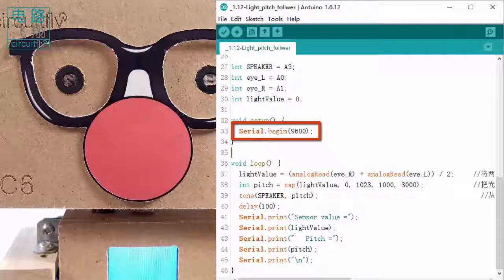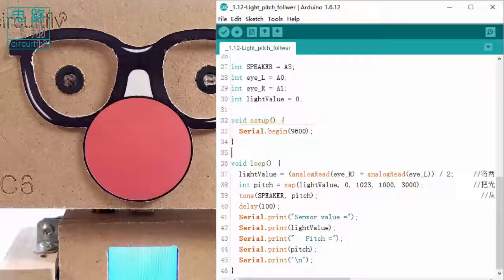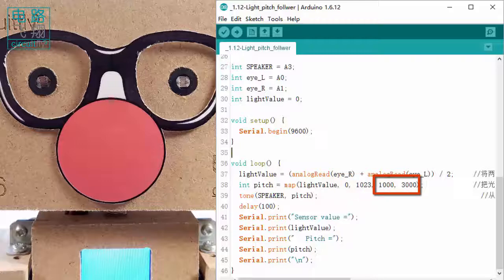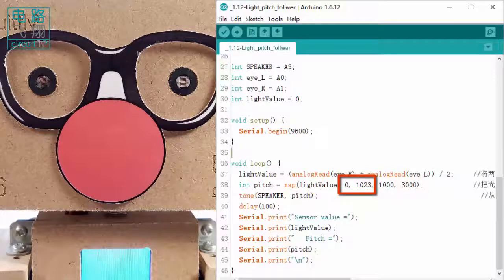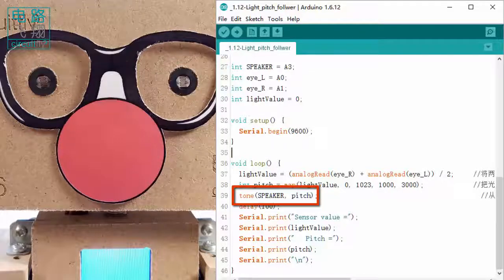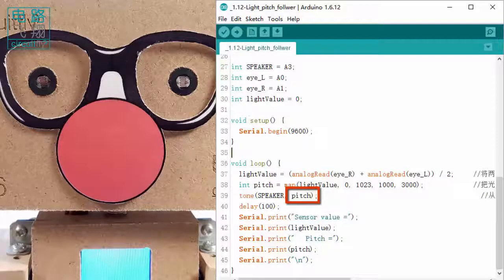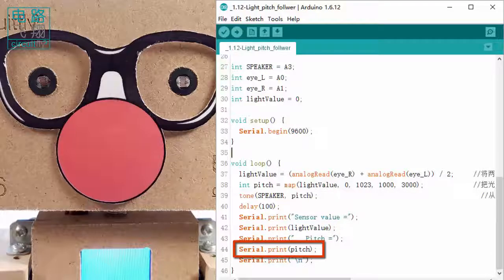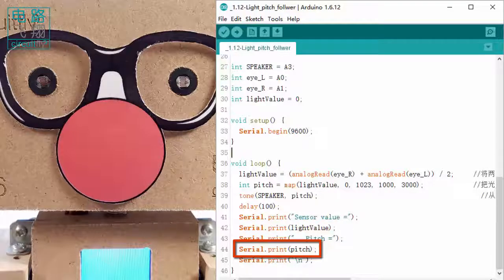C6 1 12C 寻找最佳的数值范围Optimising the range -clybot C6自平衡寻线机器人Self-balancing line following robot